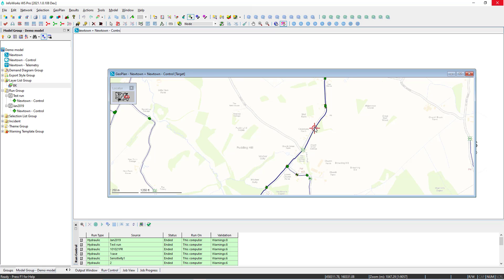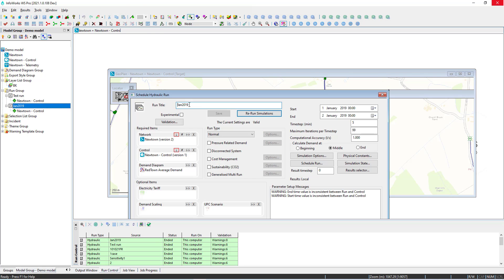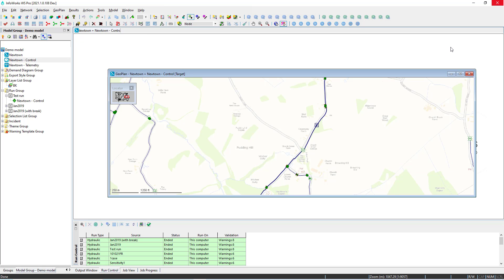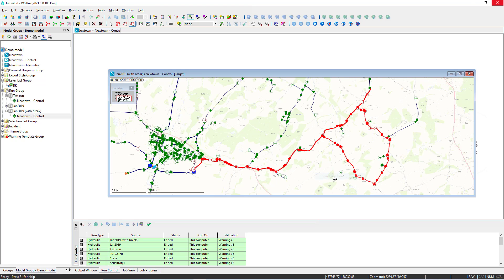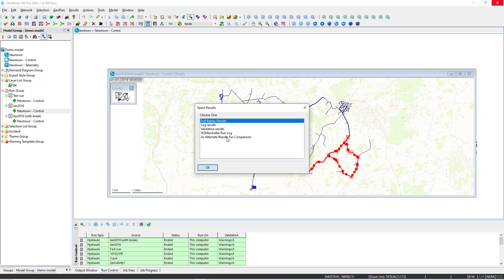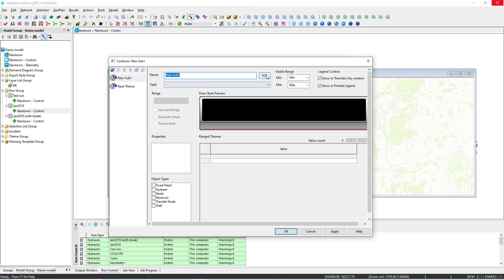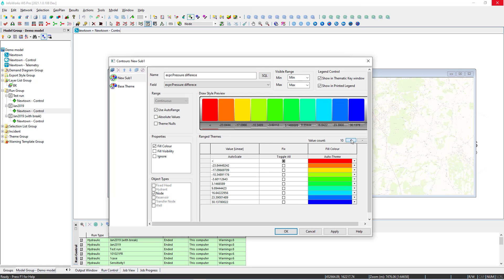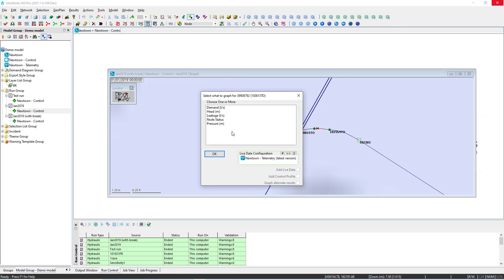How to Find Critical Pipe Bursts in InfoWorks WS Pro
The impact of a pipe burst will vary depending on the burst size, duration, location, time of the day, and many other parameters. Knowing which are the most critical pipes in the network with regards to burst events, facilitates the planning of the maintenance activity, allowing for adequate resources allocation for critical assets.